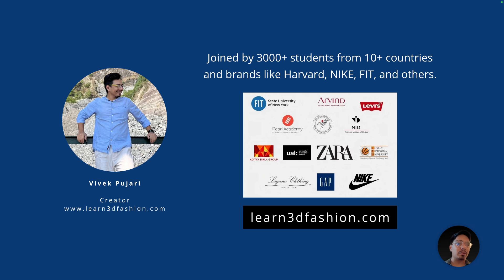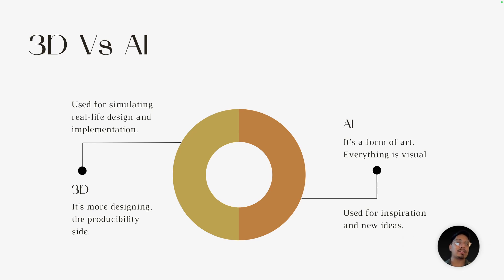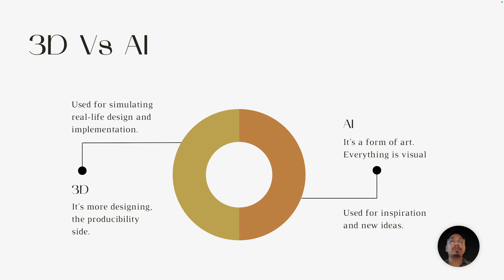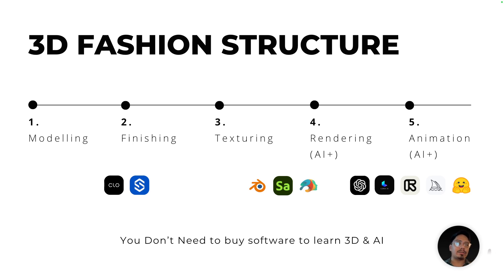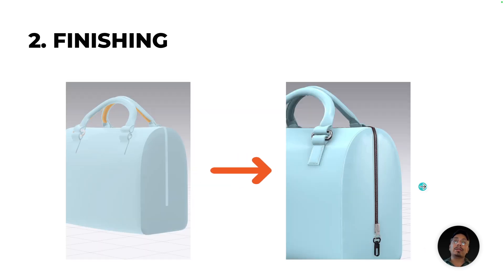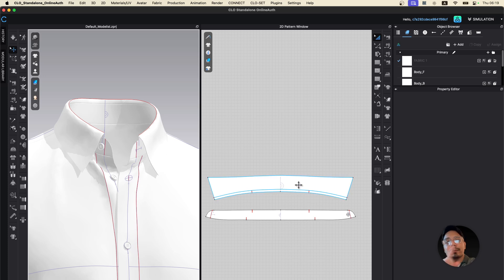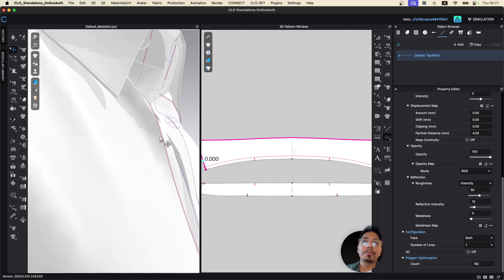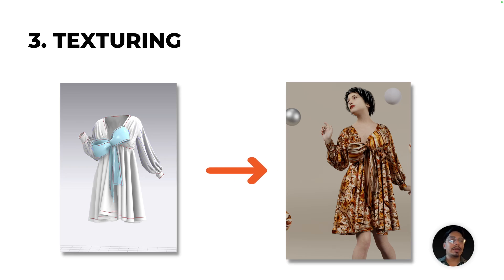CLO3D in 2025-26: Everything Beginners Need to Know (Step-by-Step)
- Join Full Advanced 3D Fashion + AI Course
Want to master CLO3D and build your fashion career in 2025 and beyond? In this video, I break down my unique 5-stage process framework to learn CLO3D/ 3D fashion effectively — whether you’re a student, professional, or complete beginner.

✨ 3D Fashion 5-stage framework:
 1. Modeling: Build your base garments from scratch
 2. Finishing: Add stitches, seams, trims, and structure
 3. Texturing: Apply fabrics and materials like a pro
 4. Rendering: Get photorealistic outputs using powerful tools
 5. Animation: Bring your garments to life in motion

🎯 I also cover how AI is transforming fashion, and how you can integrate free and accessible AI tools into your workflow.

🔥 Join 2800+ students from brands like Nike, Harvard, and FIT who are already using this process to create cutting-edge fashion in 3D.